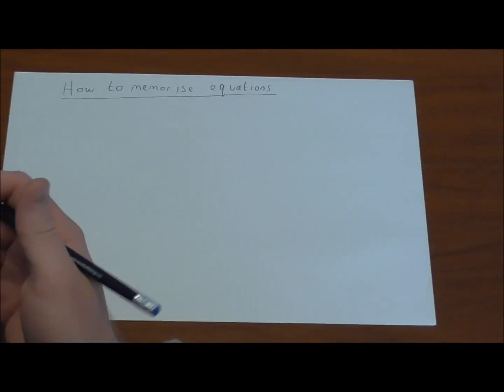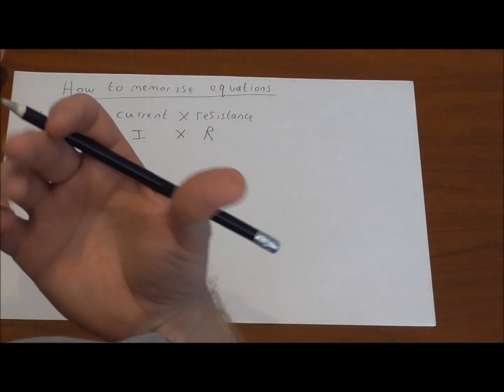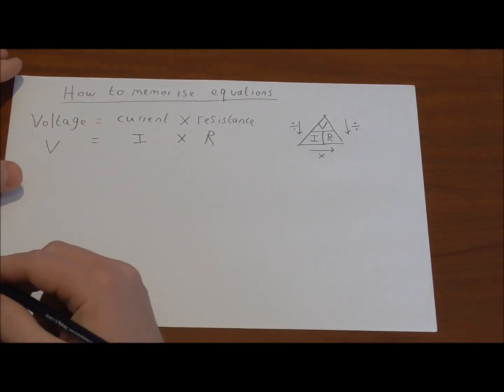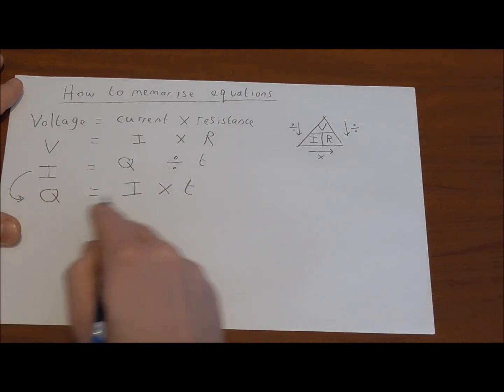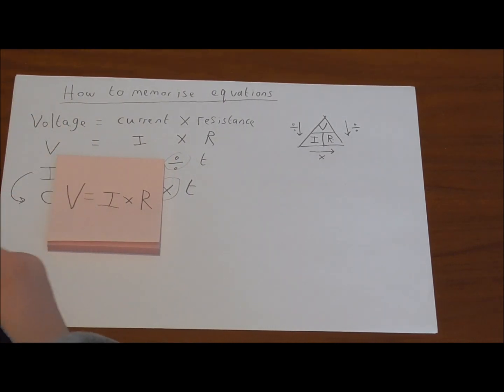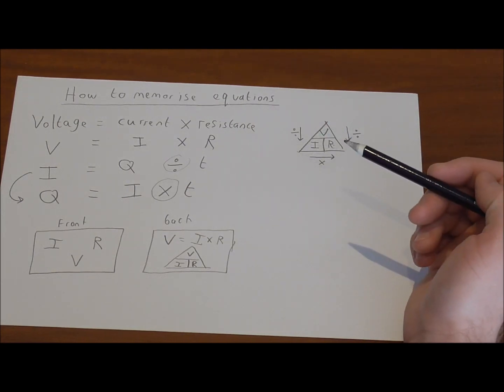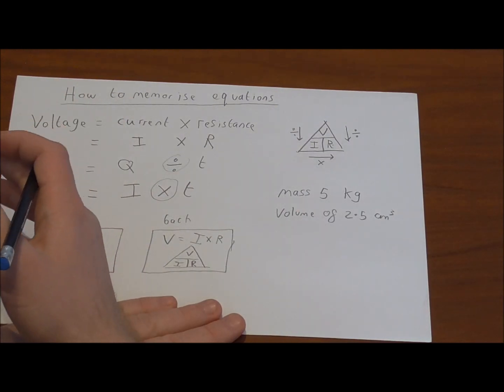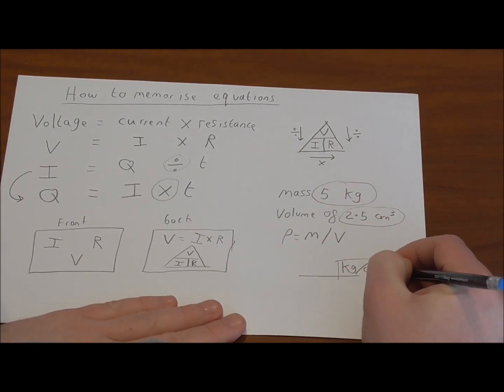How to memorise equations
Here is a few ways to help you memorise equations.